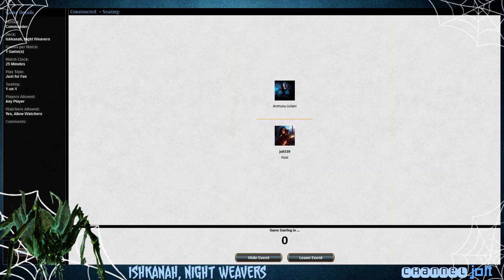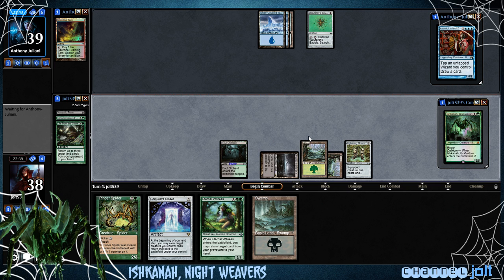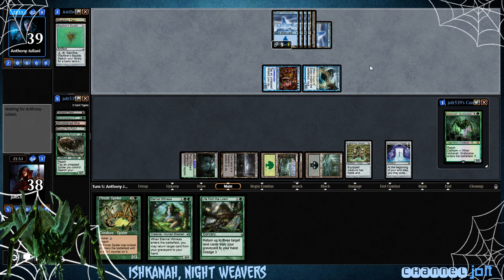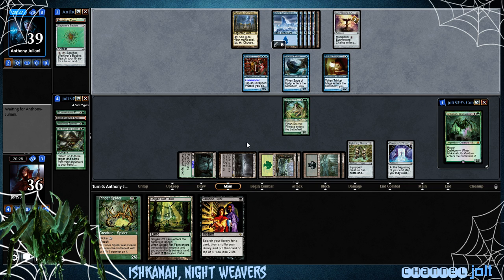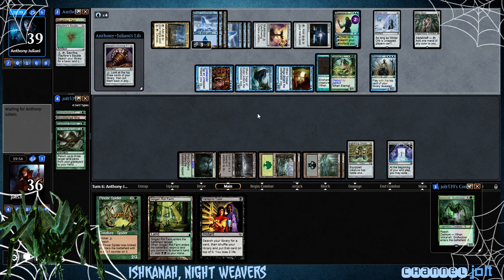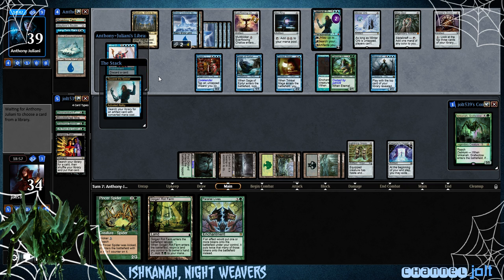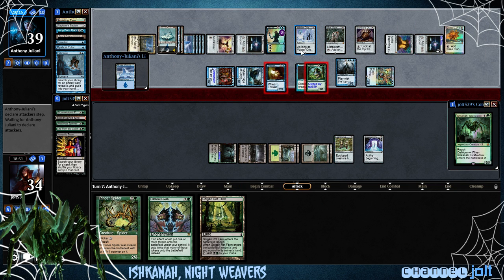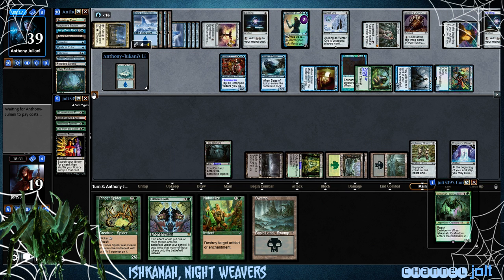Jolt - Commander - Ishkanah, Grafwidow vs Azami, Lady of Scrolls